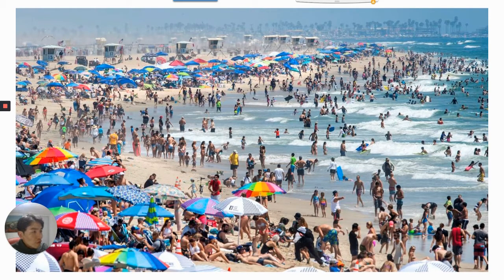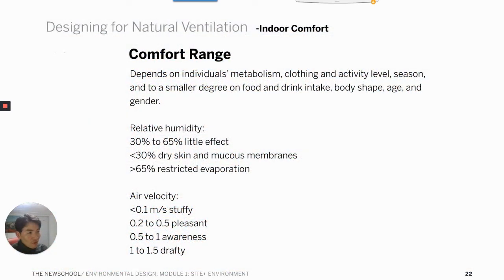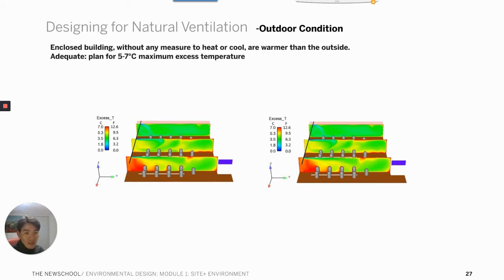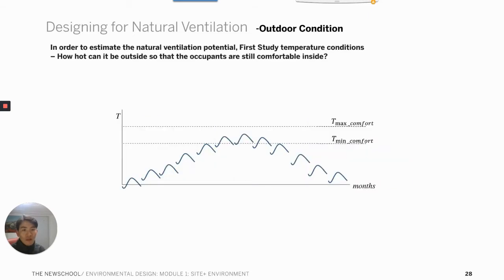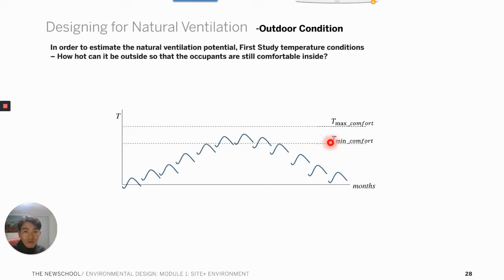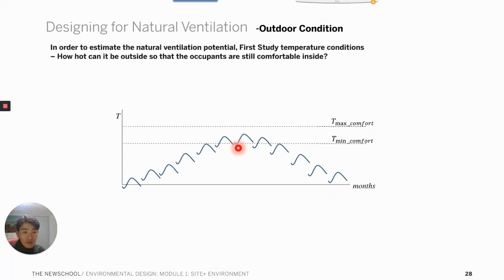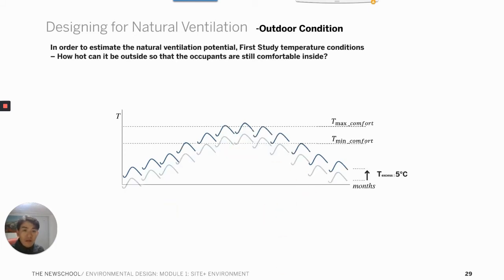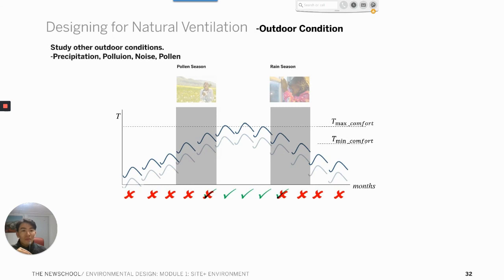E6_Part 2: Process of Design for Natural Ventilation